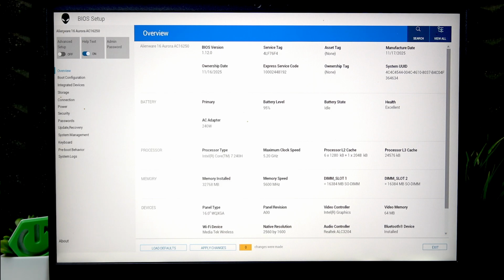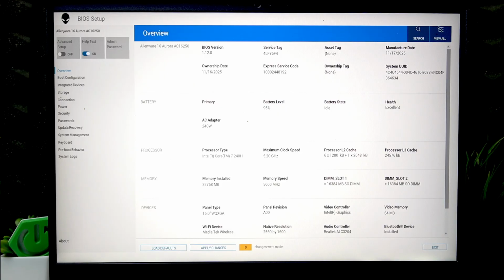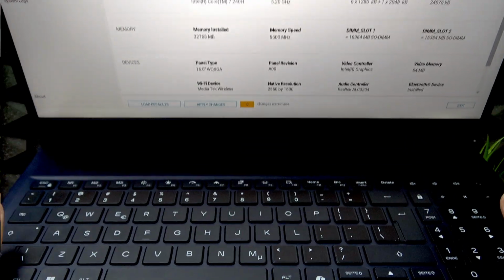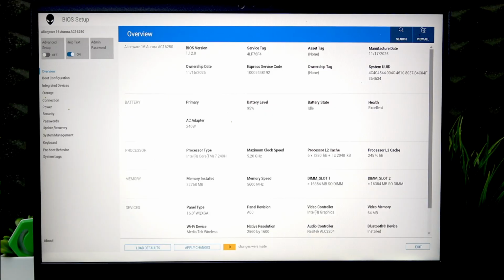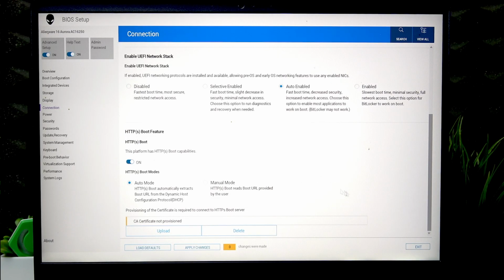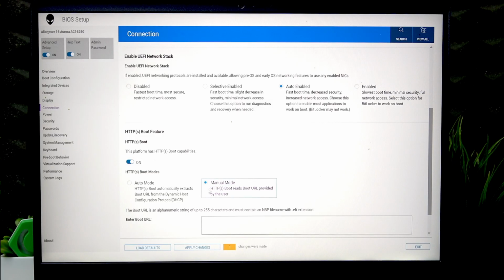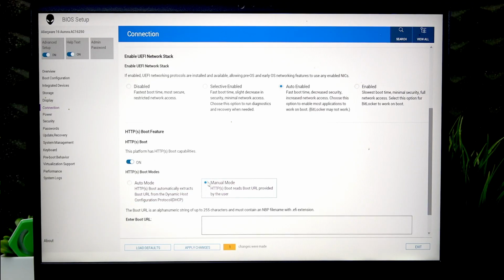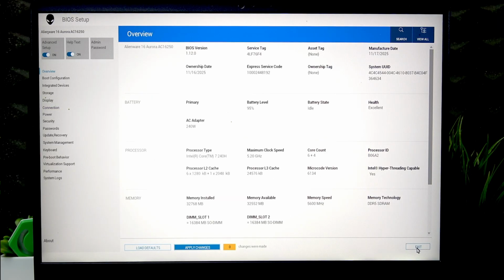Alienware Aurora 16 – How to Enable or Disable HTTPS Boot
In this short video you will learn how to enable or disable HTTPS Boot on the Alienware Aurora 16 laptop using the BIOS setup. I show each step from shutting down and starting the PC, pressing F2 to enter BIOS, enabling Advanced Setup, opening the Connection menu, and using the HTTPS Boot toggle. You’ll also see how to pick Auto or Manual mode, provide a CA certificate in Auto, enter the boot URL in Manual, apply changes and exit the BIOS safely. This is a simple, step-by-step walkthrough to change HTTPS Boot settings on your Alienware Aurora 16.

How to enable HTTPS Boot on Alienware Aurora 16?
How to disable HTTPS Boot on Alienware Aurora 16?
Where is the HTTPS Boot setting in Alienware Aurora 16 BIOS?

0:00 Intro
0:07 Shutdown and enter BIOS (press power then tap F2)
0:34 Enable Advanced Setup in BIOS
0:42 Open Connection menu
0:52 Toggle HTTPS Boot on or off
1:00 Choose HTTPS Boot mode: Auto or Manual
1:10 Auto mode – provide the CA certificate
1:14 Manual mode – enter the boot URL
1:20 Apply changes and exit BIOS
1:28 Outro / Subscribe